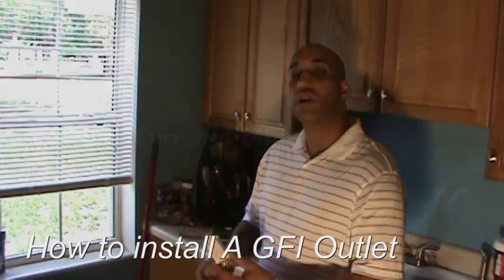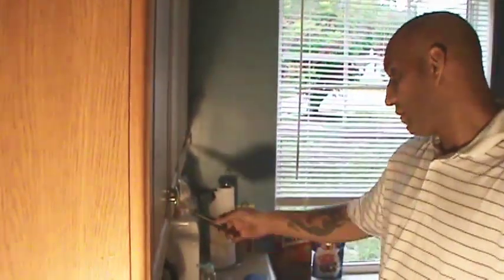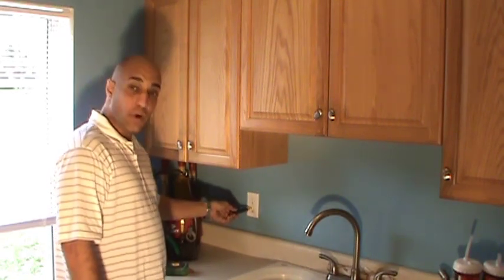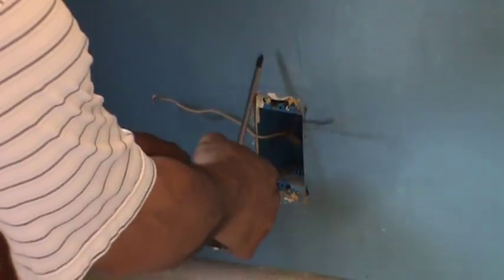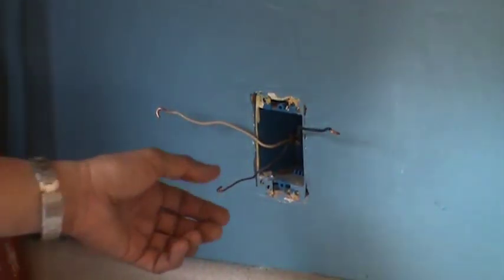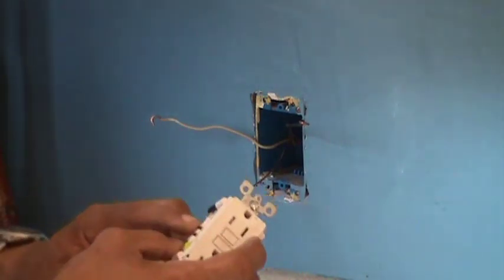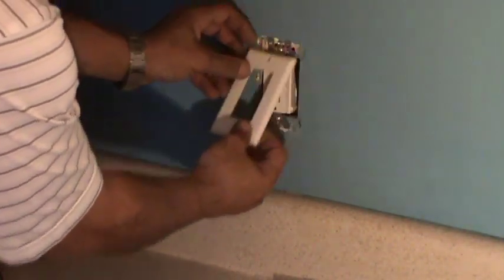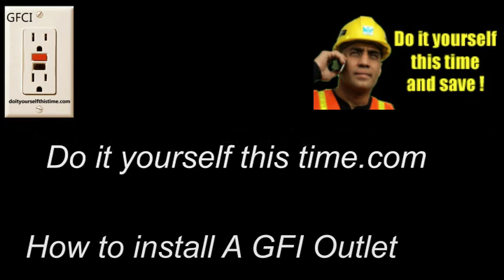How To Install a GFCI Outlet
Easy Step by step instructions on how to install a GFCI outlet. Installing a GFCI outlet in your home requires that you shut off the power from the circuit breaker at the main panel. GFCI outlets can be found on the outside of your home or on the inside of your home in places such as the kitchen or the bathroom.You can usually find gfci outlets installed anywhere that there is a chance the oulet may get wet such as near sinks or even hot tubs. Ground fault circuit interrupters are also known as GFCI or GFI outlets . Links to the tools you will need can be found below.

Screw Drivers

Tester for High and Low Voltage

GFI Outlet